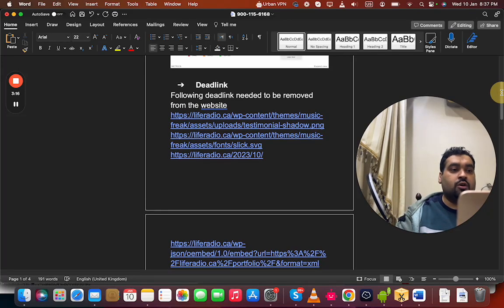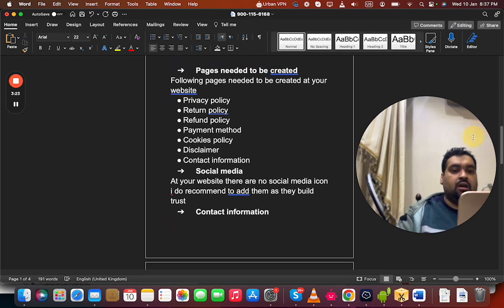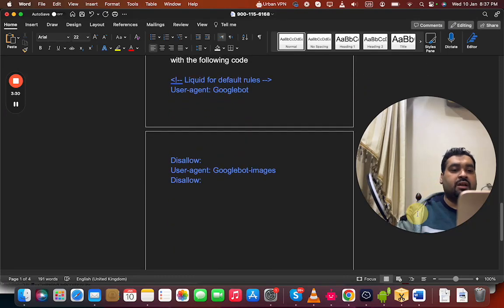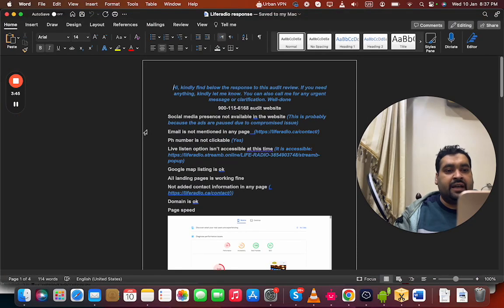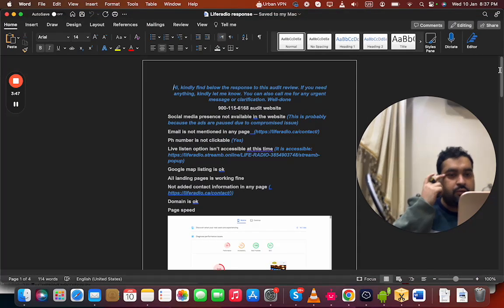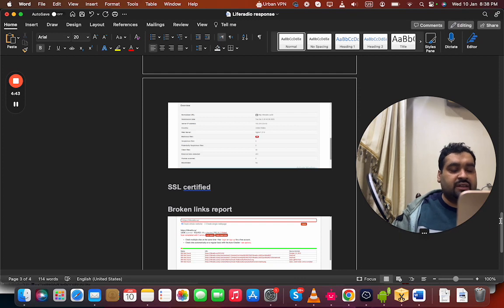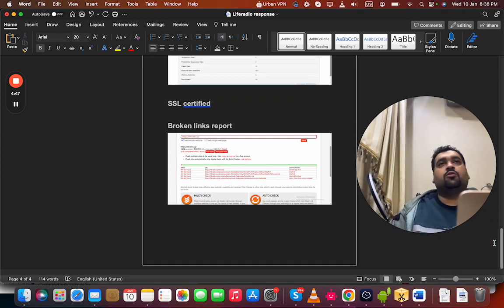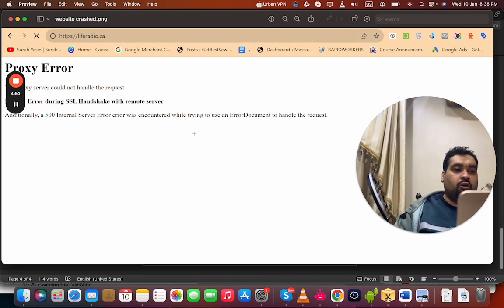Google Ads Disapproved 2025 : Compromised Site + Unreliable Claims + Circumventing [Case Study]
In this video, I, Ali Raza, a certified advertising professional and owner of a Google partner company, share a case study about resolving issues with a compromised site and unreliable claims in a Google Ads account. I discuss the challenges faced, including past violations, account suspension for circumventing system, and disapproved ads. I highlight the steps taken by my team, such as improving website page speed, fixing deadlinks, suggesting UI changes, and conducting malware and hardware scans. I also mention the importance of collaboration with the client and Google support. The account is now unsuspended, ads are approved, and the client is seeing positive results.

Chapters:
00:00 Introduction
00:27 Past Violations
00:54 Account Suspension
02:02 Account Progress